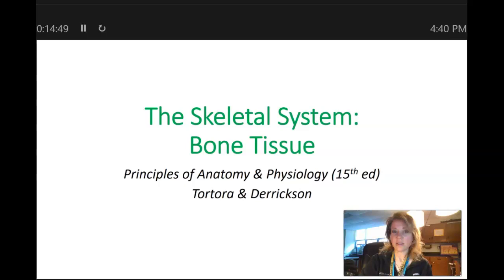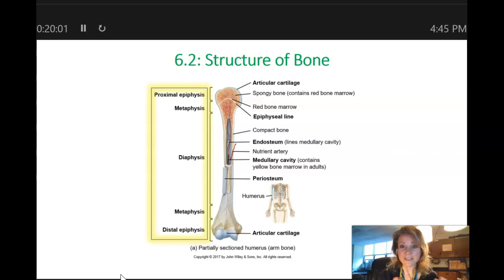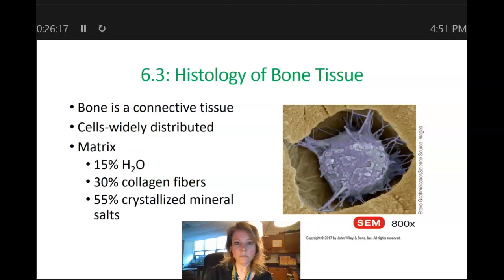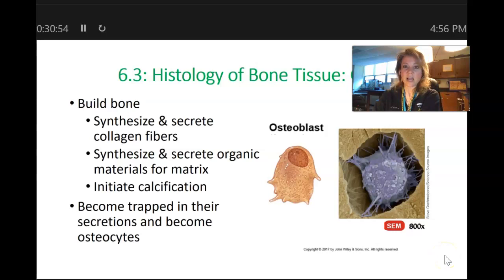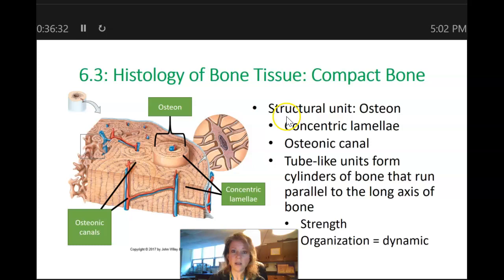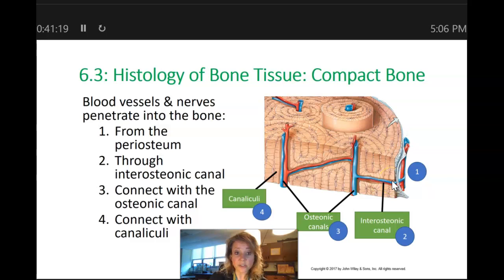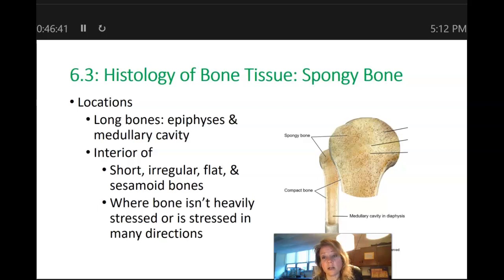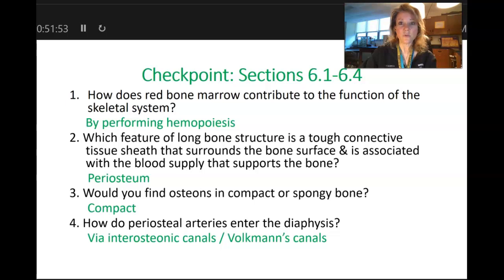McDonald. Bone function, long bone structure & bone tissue